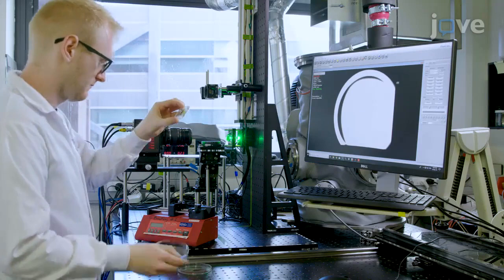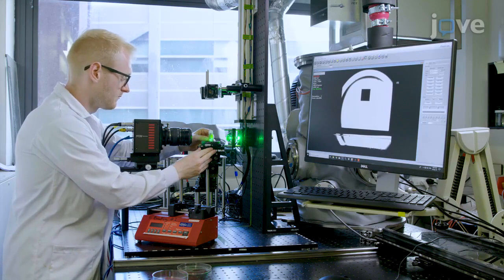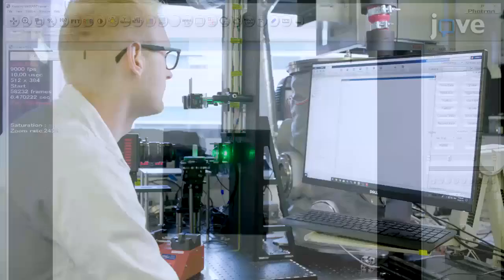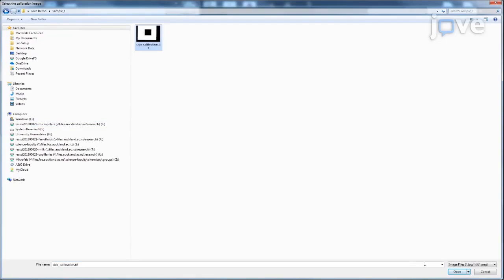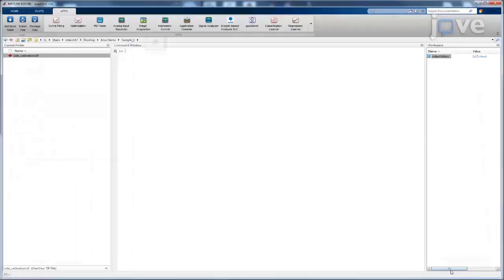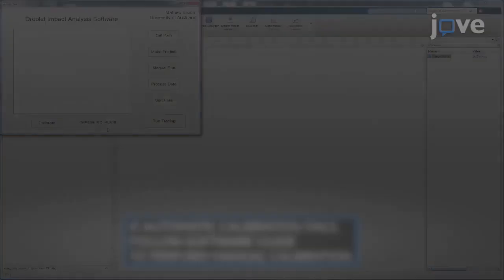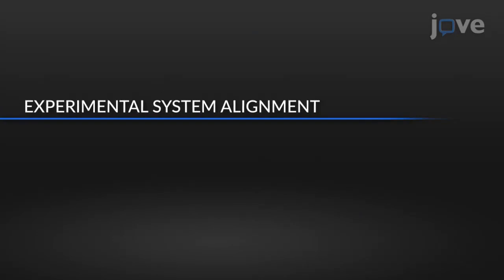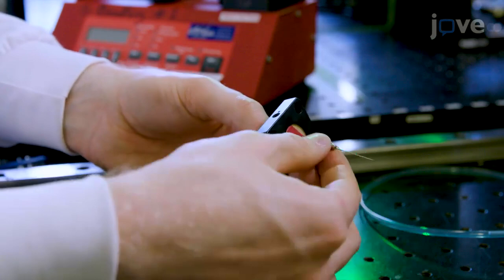Liquid Droplet Impacts Analysis |Protocol Preview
High Throughput Analysis of Liquid Droplet Impacts -  a 2 minute Preview of the Experimental Protocol

Matheu A.J. Broom, Geoff  R. Willmott
The University of Auckland, The Department of Physics and The MacDiarmid Institute for Advanced Materials and Nanotechnology; The University of Auckland, School of Chemical Sciences;

This protocol enables efficient collection of experimental high-speed images of liquid drop impacts, and speedy analysis of those data in batches. To streamline these processes, the method describes how to calibrate and set up apparatus, generate an appropriate data structure, and deploy an image analysis script.